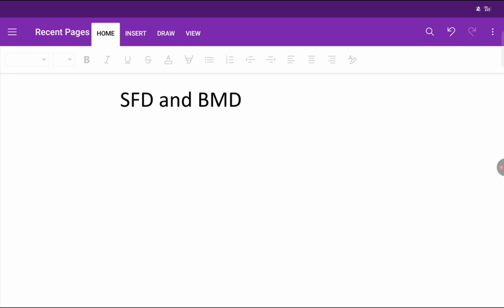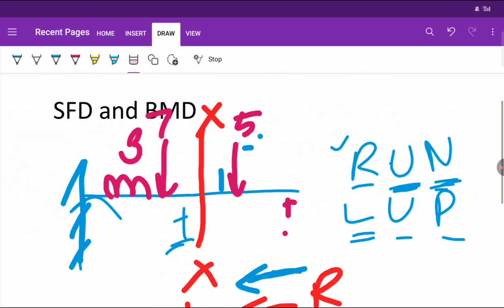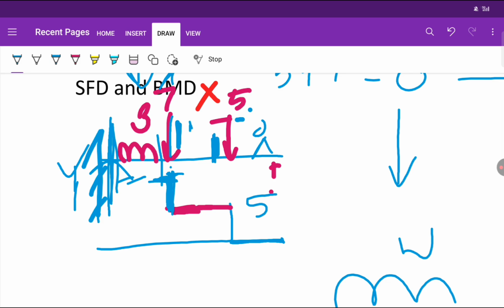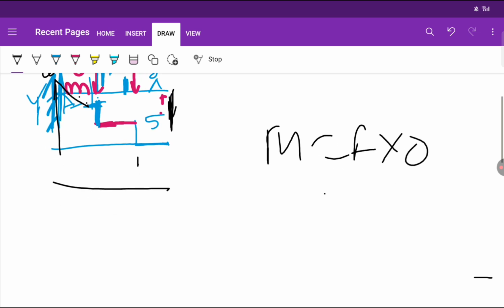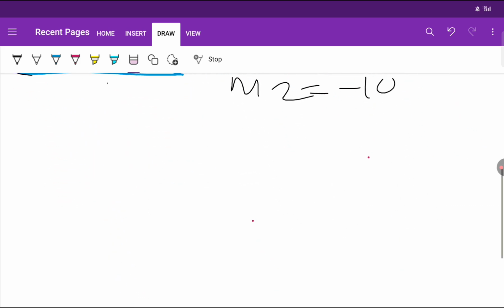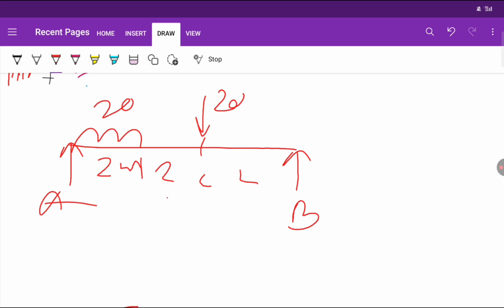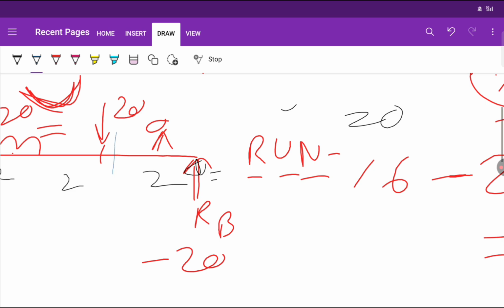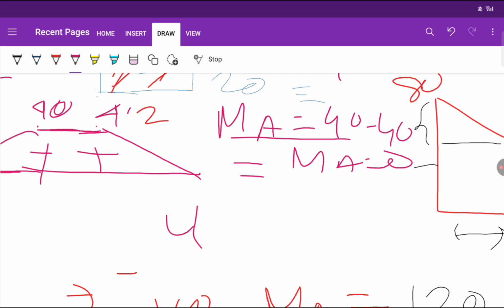SFD and BMD Concept 01/ APSC JE/ JLEE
SFD and BMD Concept, how to draw SFD and BMD, shear force and bending moment diagram for apsc pwd/ wre, SFD and BMD for JLEE 2025 ,
Join us on CivilSphere Insights as we dive into a comprehensive revision series for APSC and JLEE aspirants! In this video.  you ace your civil engineering exams.